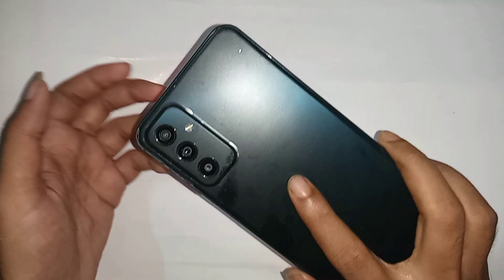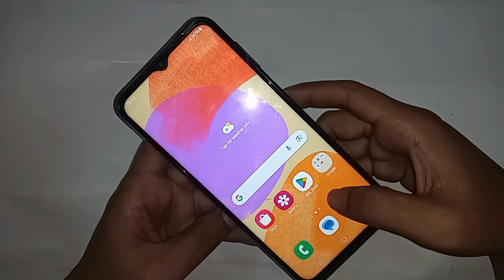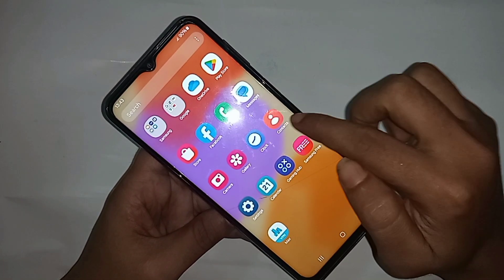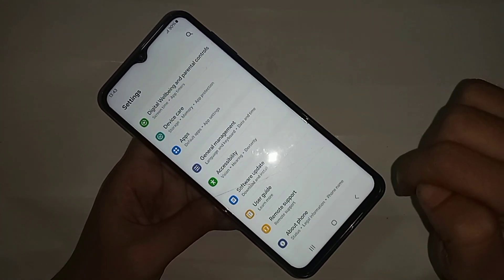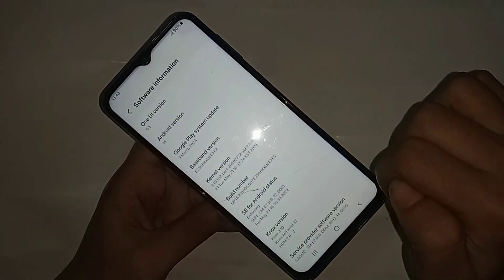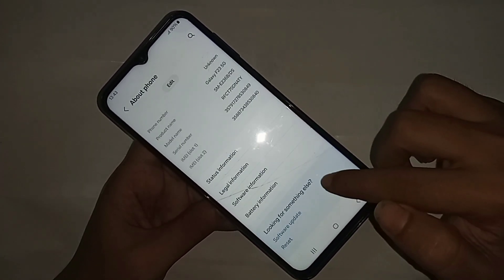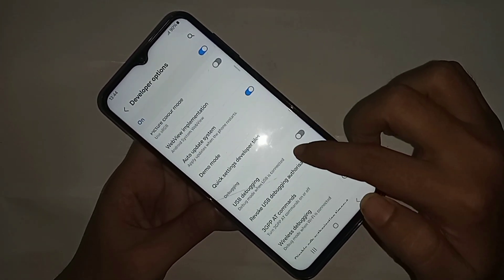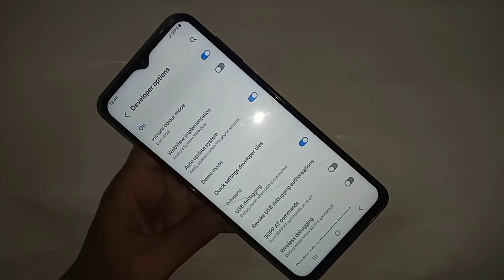Samsung Galaxy F23 5g Developer option enable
This phone model is Samsung galaxy F23 5G phone. now today i will show you how to enable developer option in this phone and i will also show you today how to enable usb debugging mode in this phone.

if you want to enable usb debugging mode and enable developer option in this phone for this first you have  to find the option called settings.

and when find settings go to settings and when go to settings you find the option called about phone and find build number option and than find build number option  click on this build number 7 times and enable your phone developer option.